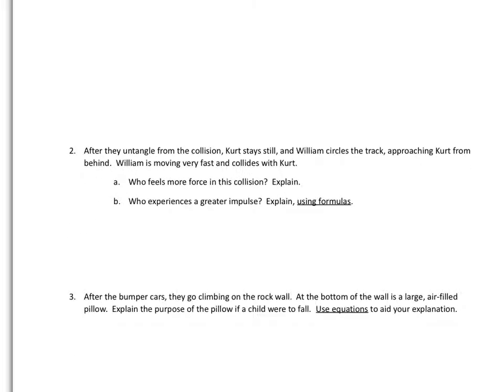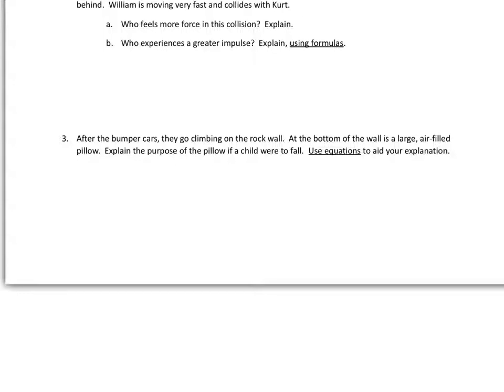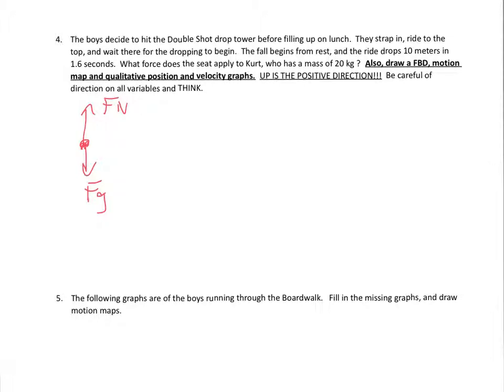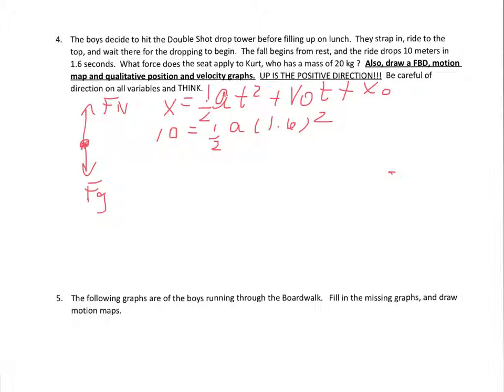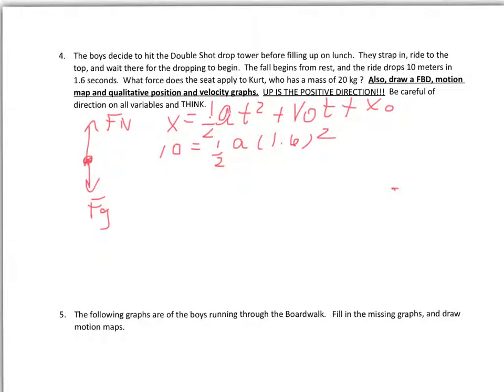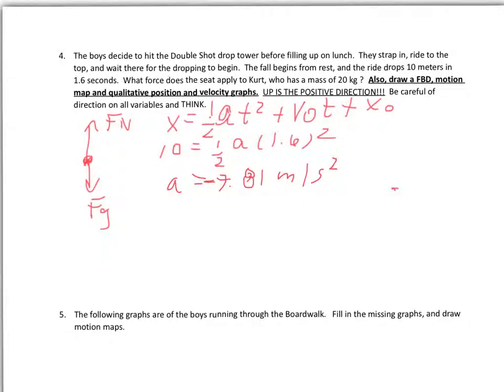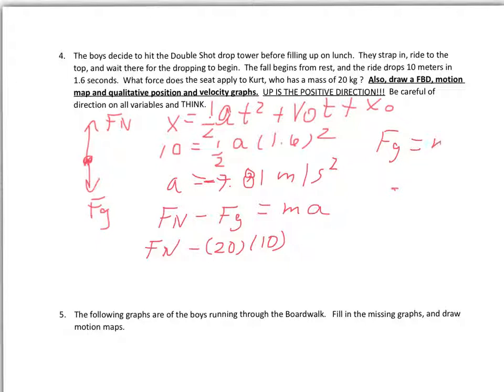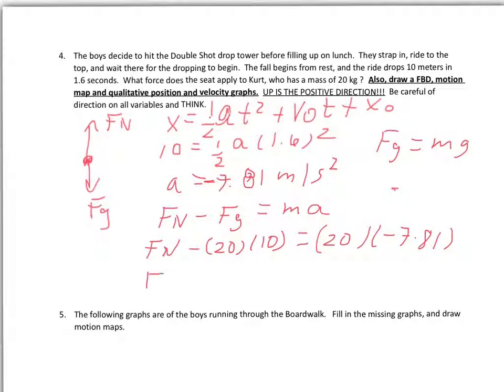Final Exam Problem 4